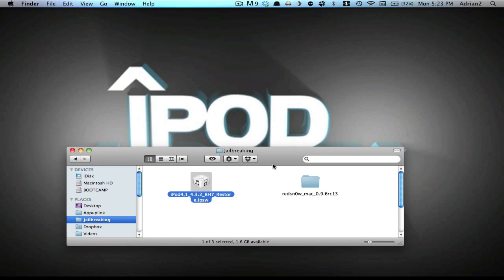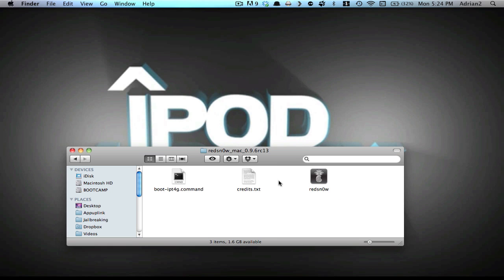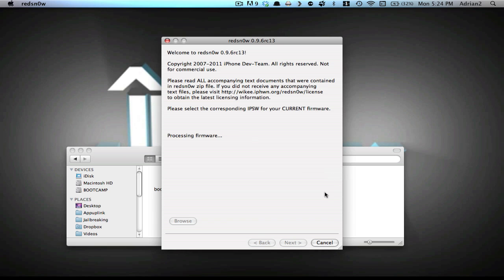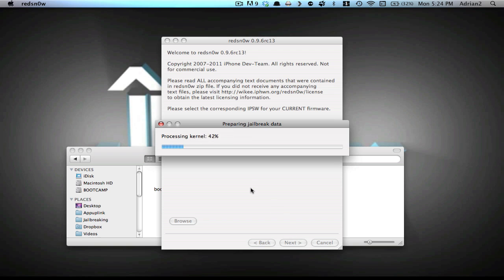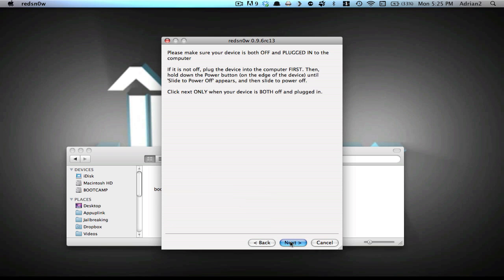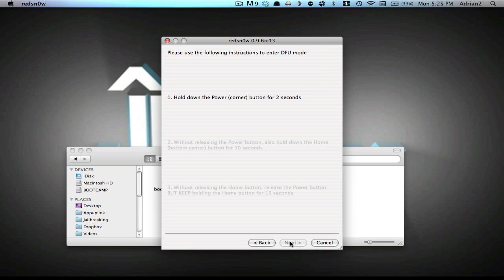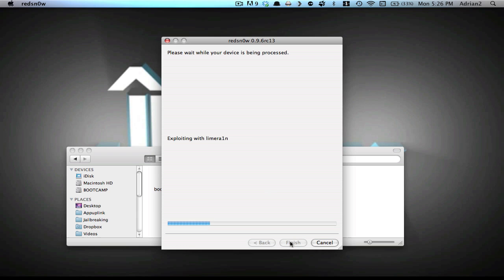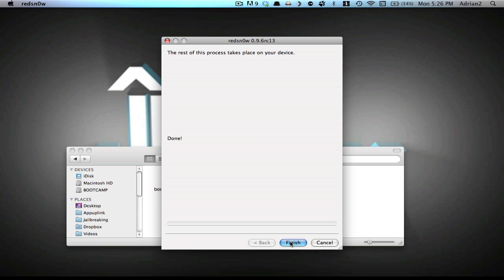Jailbreak iOS 6.0 Untethered Redsn0w 0.9.6 rc14 iPhone 4/3Gs iPod Touch 4G/3G & iPad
!! UPDATED JAILBREAK & Download 6.0/4.3.5/4.3.4/4.3.3 !!

Devices Supported:
iPhone 4
iPhone 3Gs
iPad

More Tags!

iPhone 4 3g 3gs 2g ipod touch itouch 4g 3g 2g 1g first second third fourth fifth gene generation jail break jailbreak unlock hack cydia how to tutorial hack crack cracked app apps installous unlocked update downgrade baseband new beta firmware ios ipad ipad 2 mc non-mc sn0wbreeze snowbreeze pwnage tool redsn0w redsnow greenpois0n mac osx pc windows 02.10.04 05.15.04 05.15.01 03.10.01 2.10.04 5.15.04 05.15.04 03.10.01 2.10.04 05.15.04 limerain limera1n exploit shatter fix dfu update apple device idevice Jailbreak 8.1